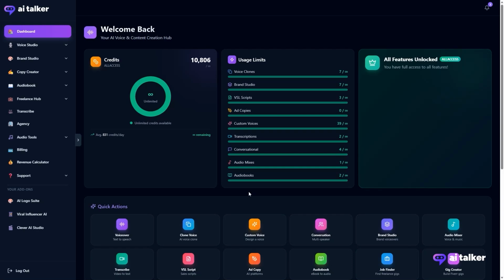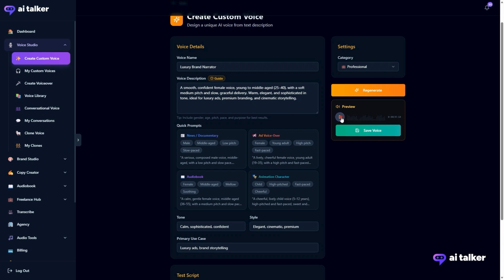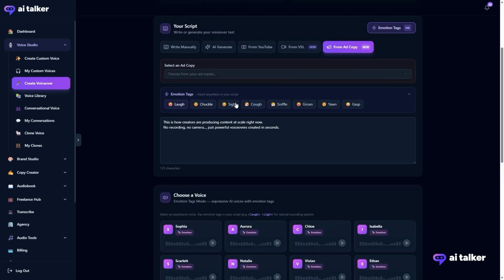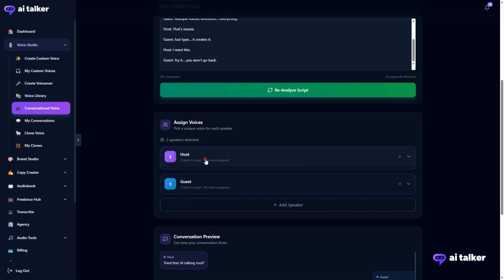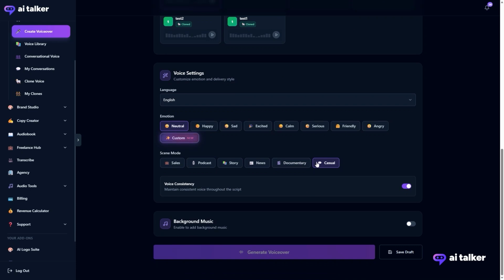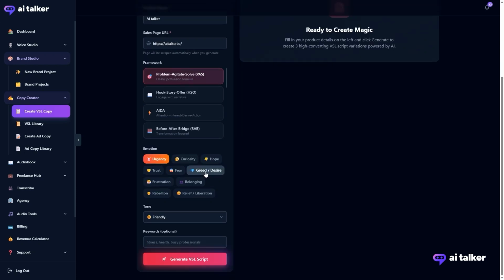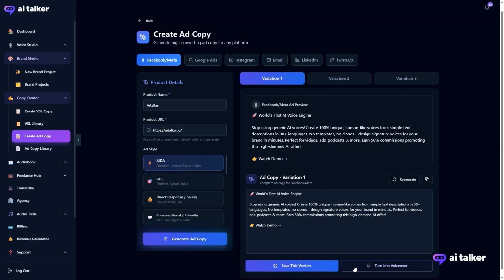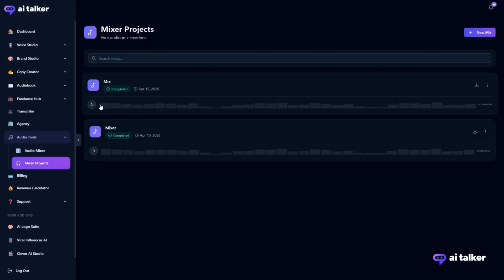AI Talker Complete Training Video